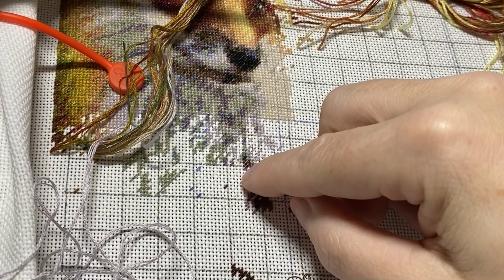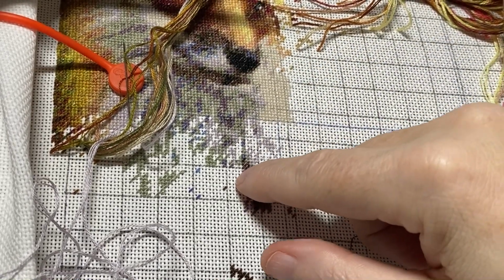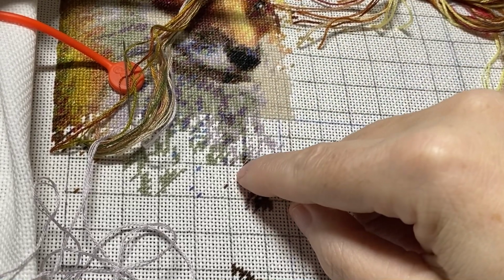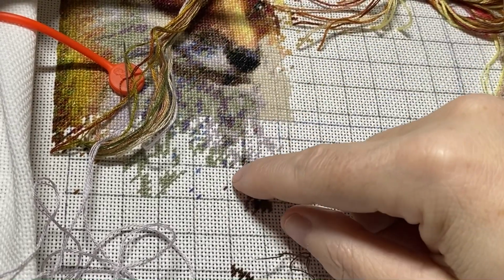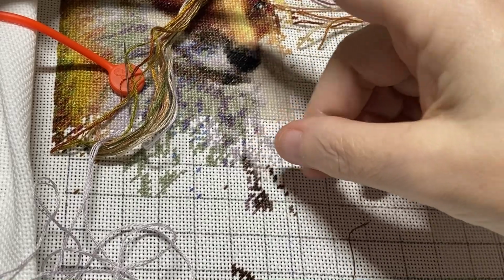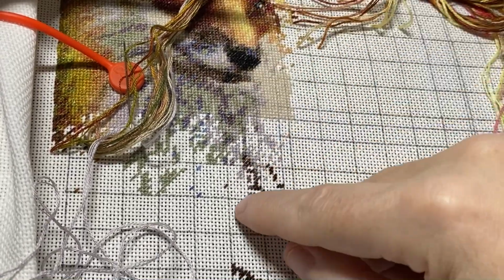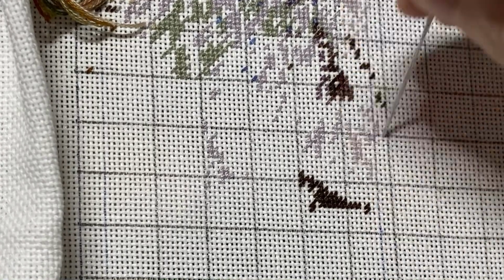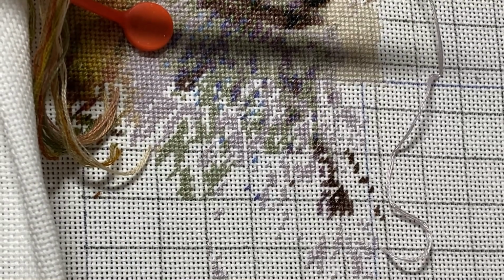Flosstube: Extra, Stitch with me #2, part 1